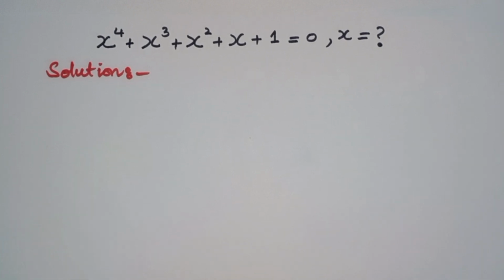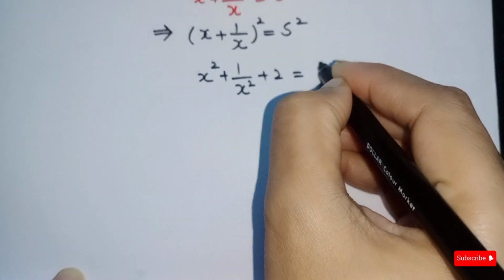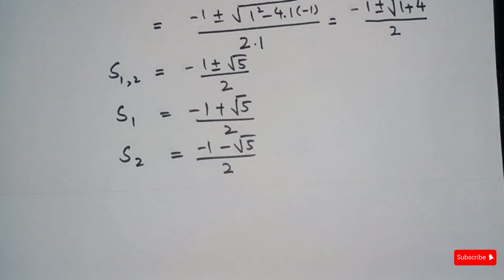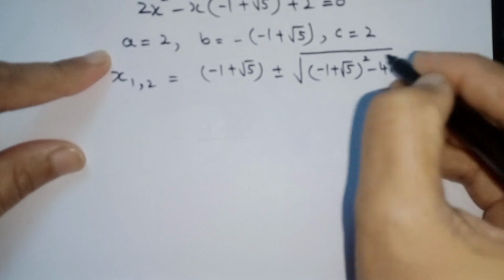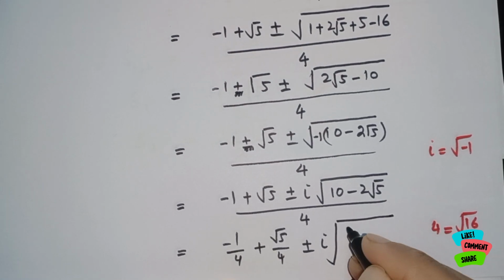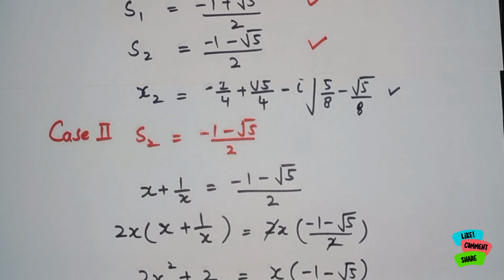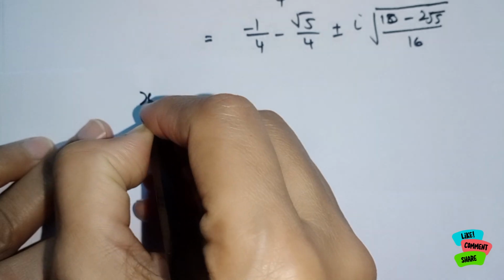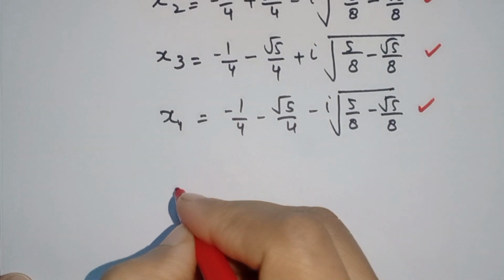Harvard Admission Tricks | Can you solve this? | Solve for x= ?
This is a nice question with amazing concepts.